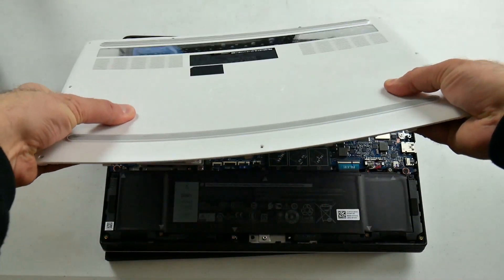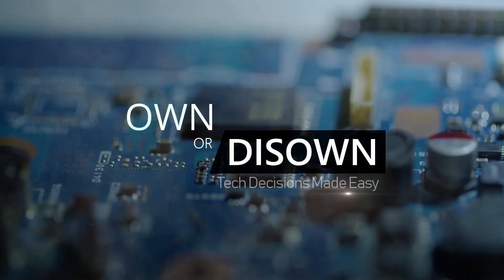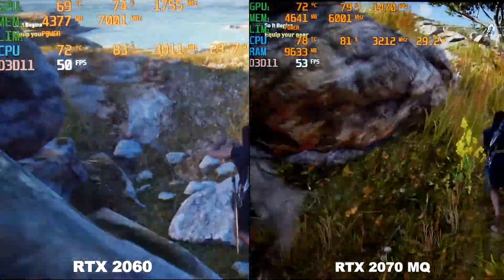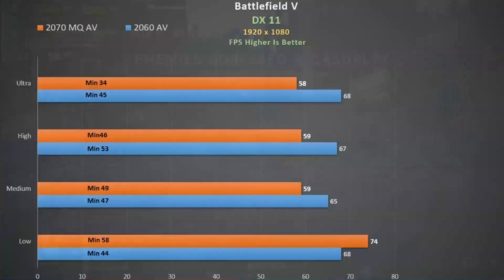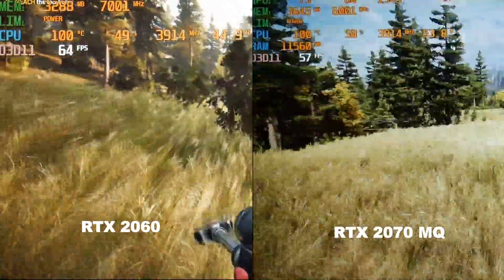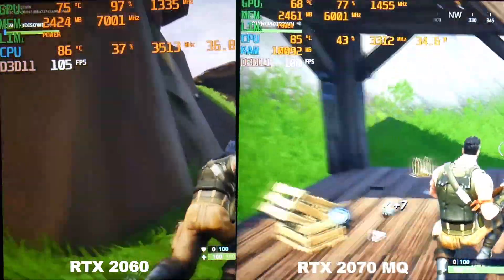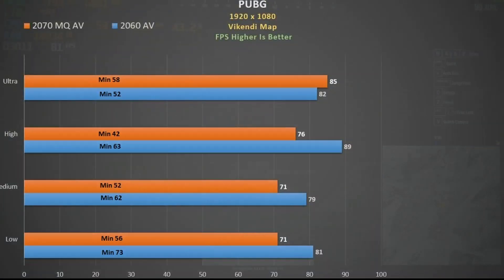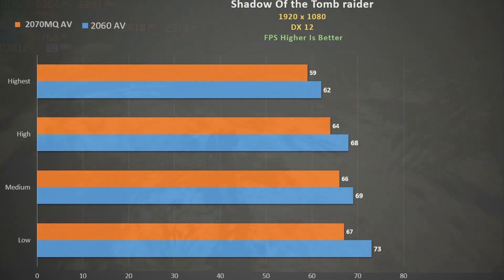$1800 RTX 2060 Laptop v $2400 RTX 2070 Max Q - Single Channel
Get high-quality skins & wraps for your laptops, phones, and handhelds here 👉 m2skins.com Most laptop manufacturers ship their RTX gaming laptops with single channel RAM. Some put people off doing upgrades by using warranty stickers and some have the RAM under the mother board like the MSI GS65 Stealth and MSI GS75 stealth making RAM upgrades harder.
RTX 2060 laptops can be about $600 cheaper than RTX 2070 Max Q laptops, so how do they compare in a single channel configuration?
I used the Dell 5 RTX 2060 and Dell G7 RTX 2070 Max Q for my tests, both with the same BIOS and 1 x 16 GB DDR4 2666 MHz RAM.